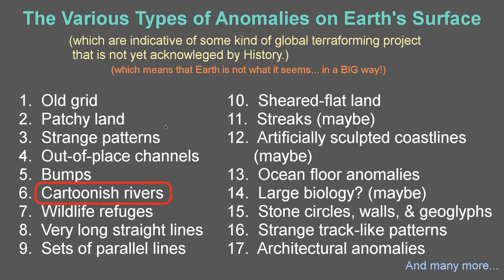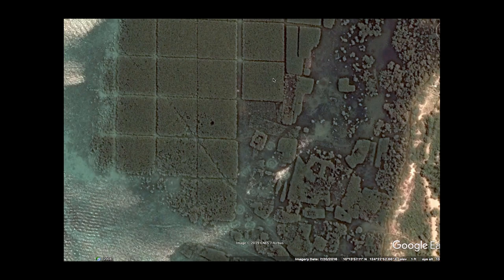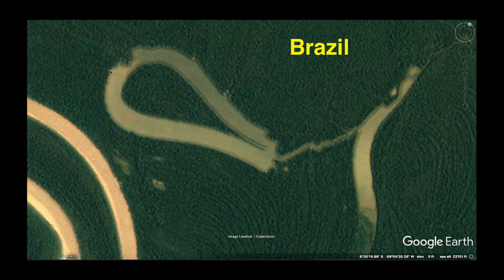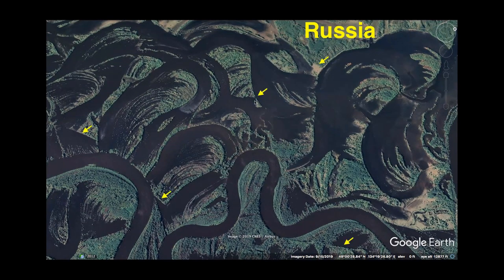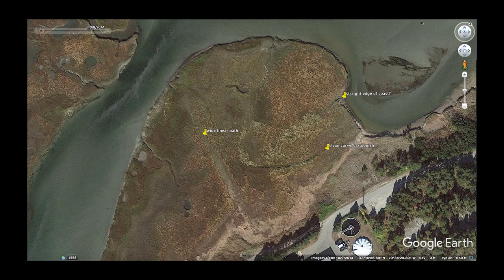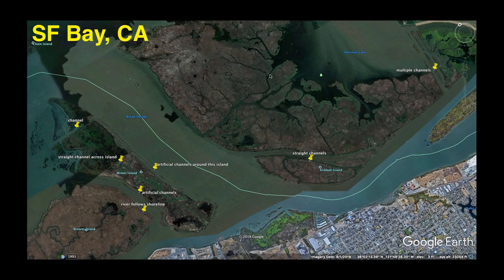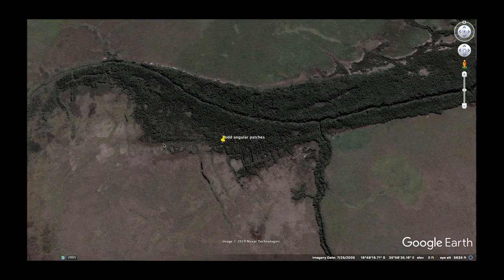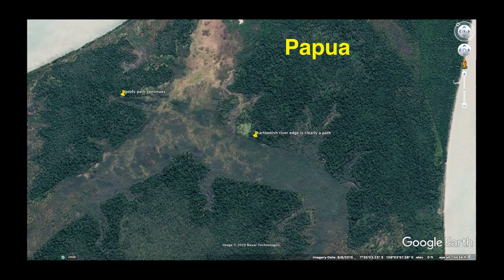"Cartoonish Rivers" (p.1) - The Various Types of Anomalies on Earth's Surface